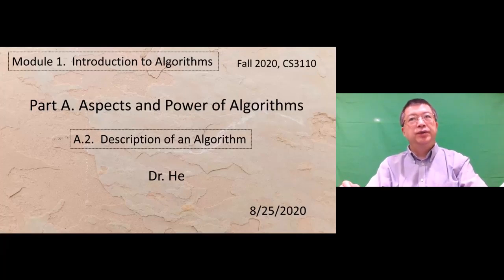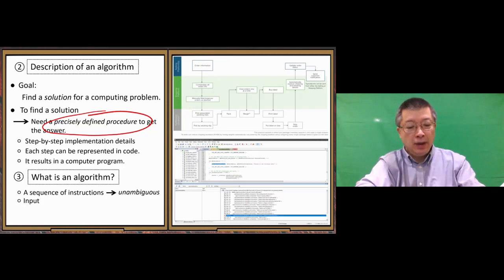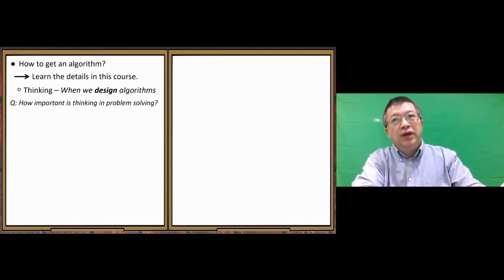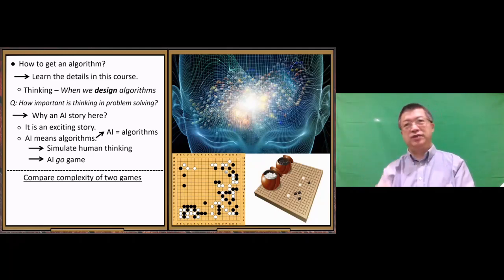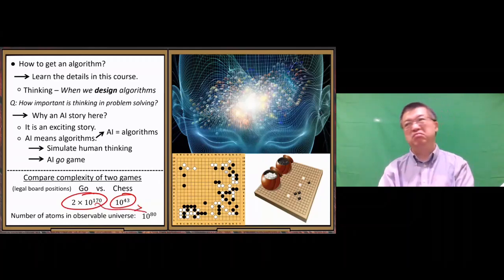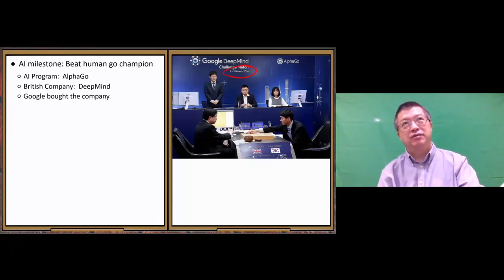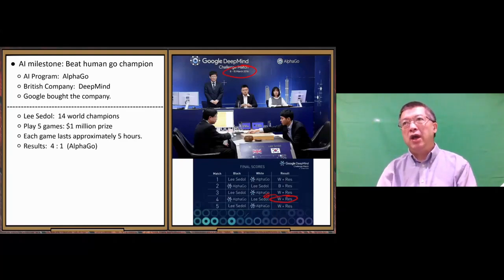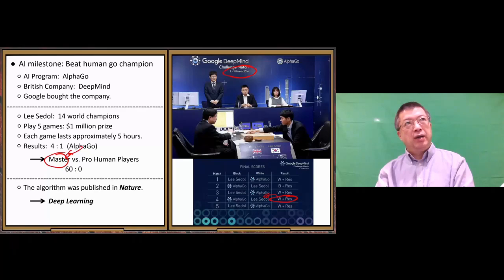CS3130FS20M1A2_DescAlg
The video is for teaching at UMSL:  CS3130, Fall 2020, Mudole 1, A.2  Description of an Algorithm